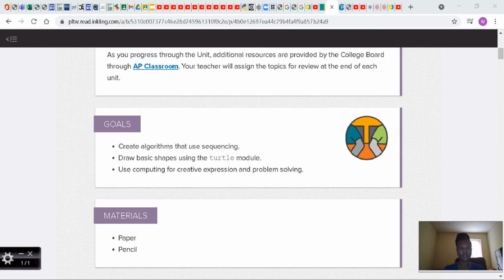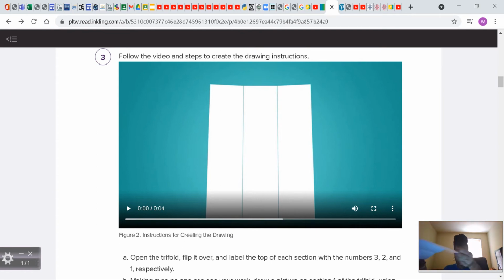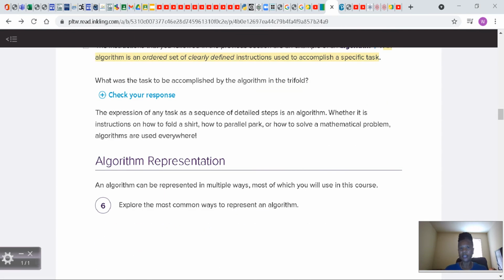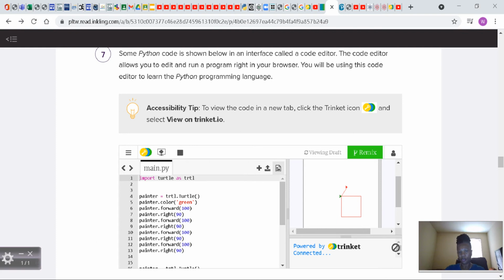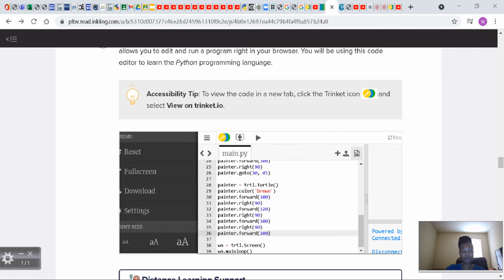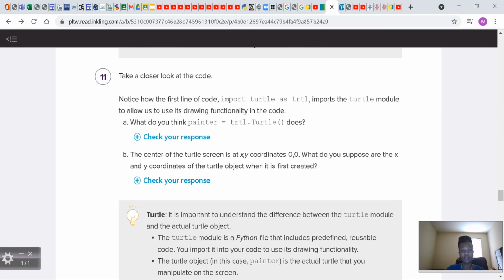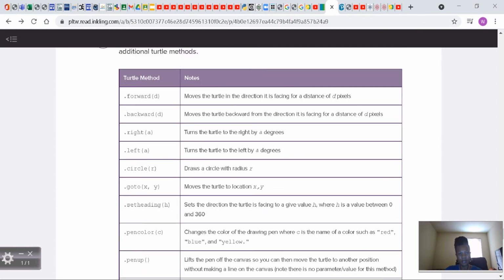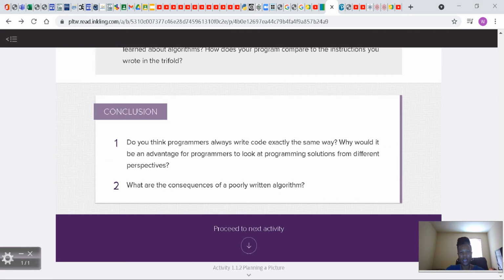CSP Act 1 1 1 Algorithmic Thinking 1a